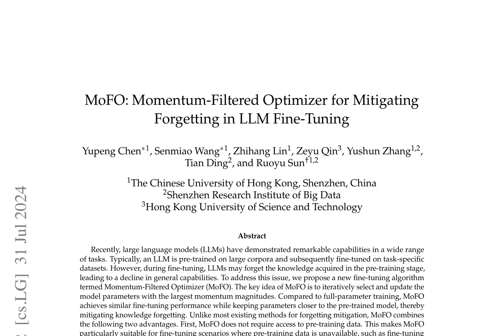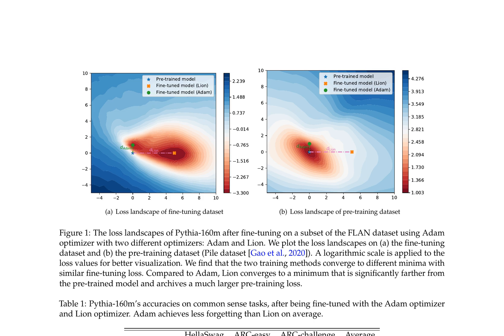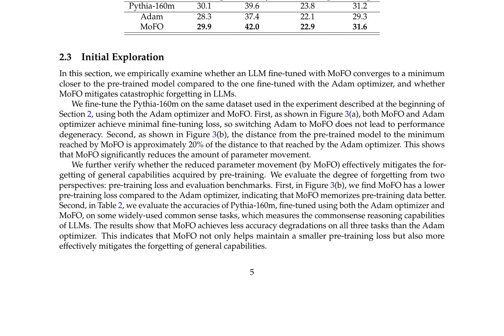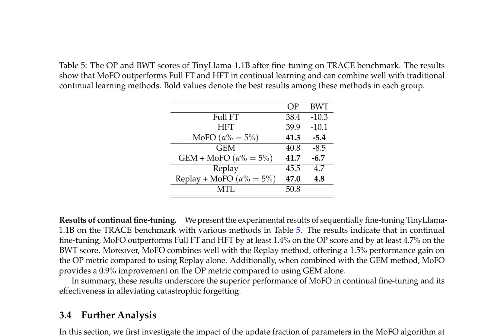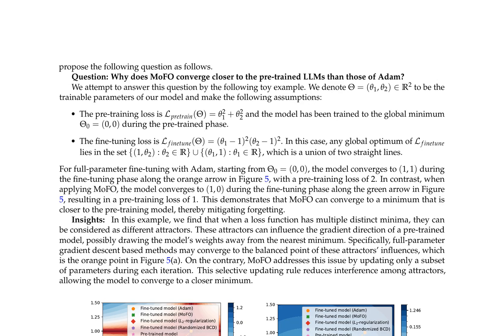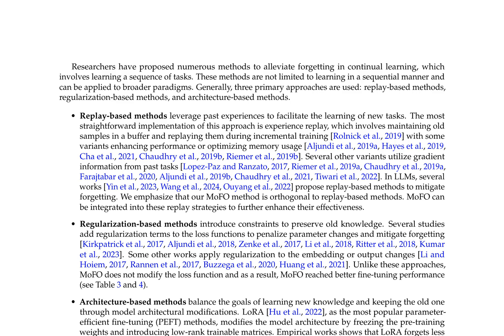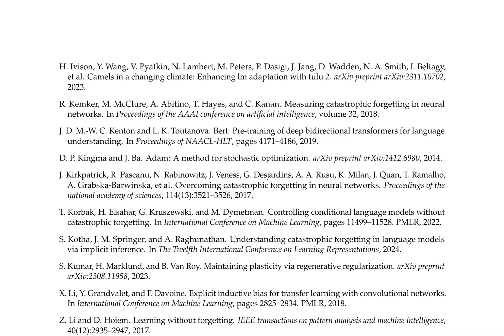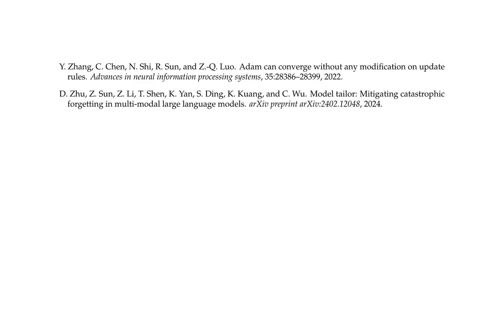MoFO: Momentum-Filtered Optimizer for Mitigating Forgetting in LLM Fine-Tuning 33min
MoFO: Momentum-Filtered Optimizer for Mitigating Forgetting in LLM Fine-Tuning

Yupeng Chen, Senmiao Wang, Zhihang Lin, Zeyu Qin, Yushun Zhang, Tian Ding, Ruoyu Sun

Recently, large language models (LLMs) have demonstrated remarkable capabilities in a wide range of tasks. Typically, an LLM is pre-trained on large corpora and subsequently fine-tuned on task-specific datasets. However, during finetuning, LLMs may forget the knowledge acquired in the pretraining stage, leading to a decline in general capabilities. To address this issue, we propose a new fine-tuning algorithm termed Momentum-Filtered Optimizer (MoFO). The key idea of MoFO is to iteratively select and update the model parameters with the largest momentum magnitudes. Compared to full-parameter training, MoFO achieves similar fine-tuning performance while keeping parameters closer to the pre-trained model, thereby mitigating knowledge forgetting. Unlike most existing methods for forgetting mitigation, MoFO combines the following two advantages. First, MoFO does not require access to pre-training data. This makes MoFO particularly suitable for fine-tuning scenarios where pre-training data is unavailable, such as fine-tuning checkpoint-only open-source LLMs. Second, MoFO does not alter the original loss function. This could avoid impairing the model performance on the fine-tuning tasks. We validate MoFO through rigorous convergence analysis and extensive experiments, demonstrating its superiority over existing methods in mitigating forgetting and enhancing fine-tuning performance.